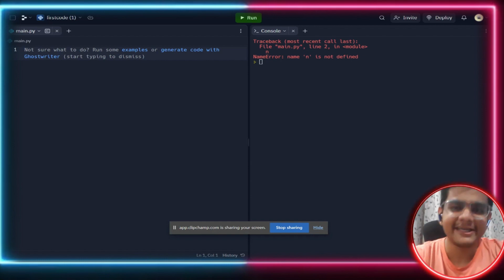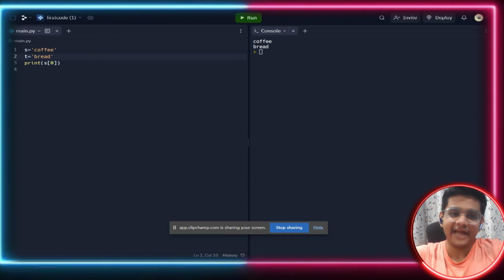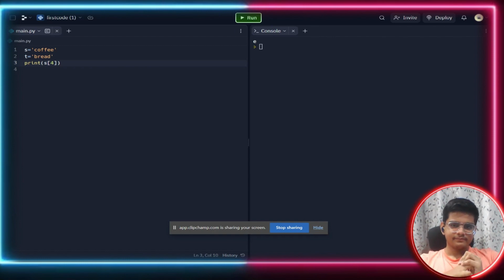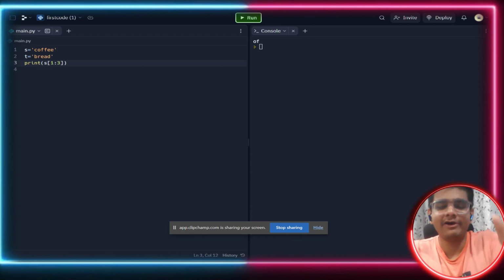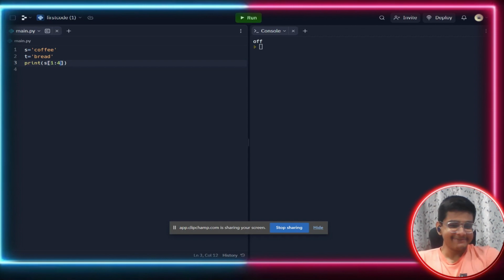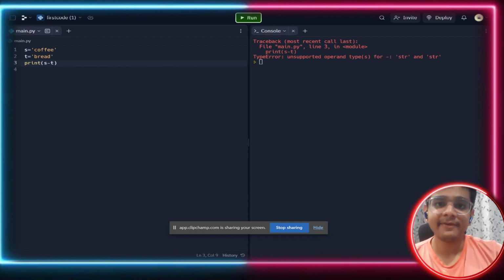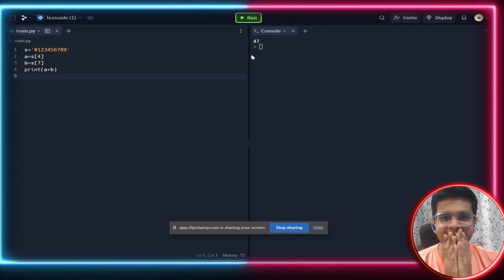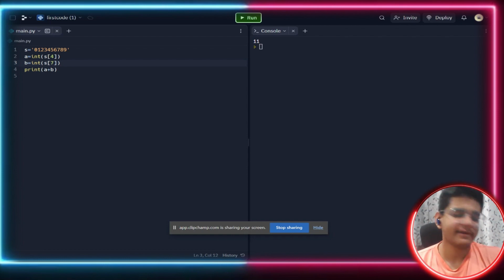Introduction to Strings